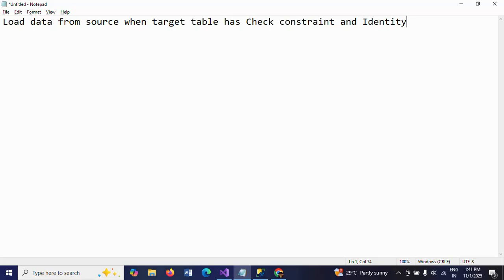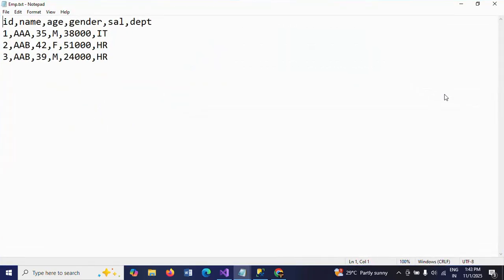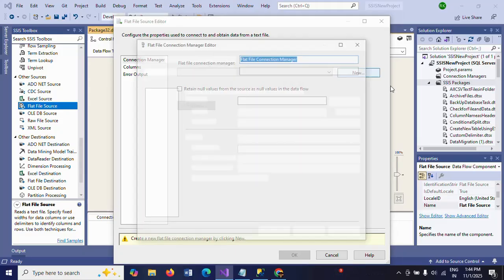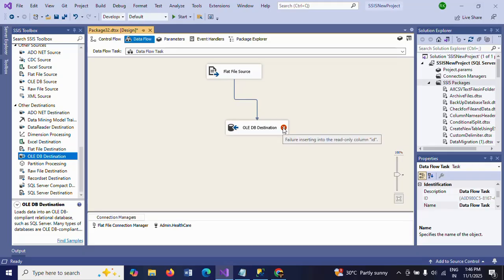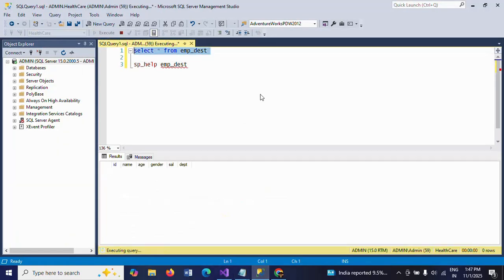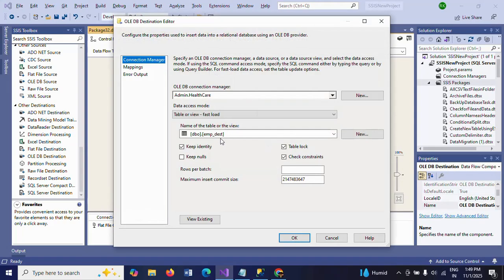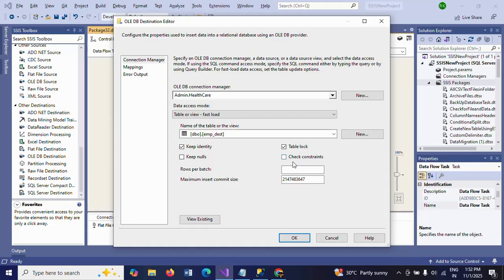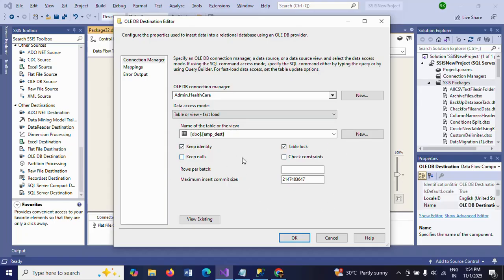SSIS||Load data from source when target has Check constraint and Identity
1. Change the Data Access Mode into Table Or View Fast Load
2. Uncheck the Check Constraints
3. Check Keep Identity